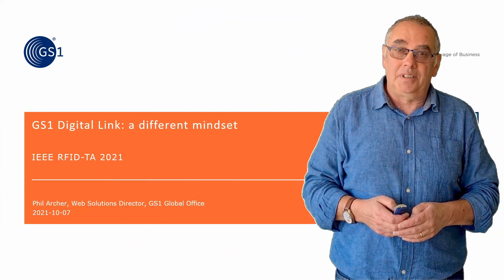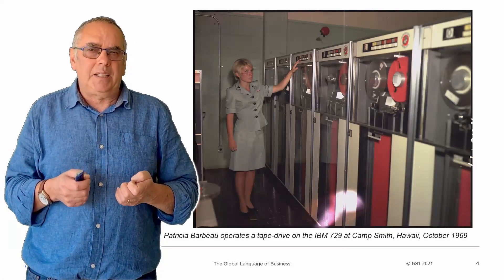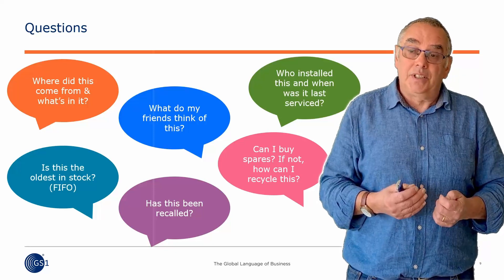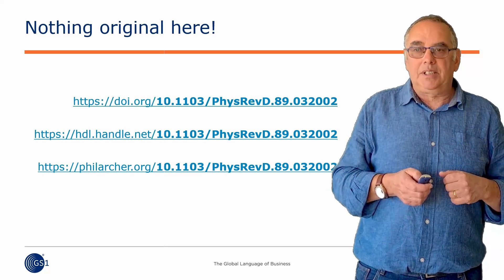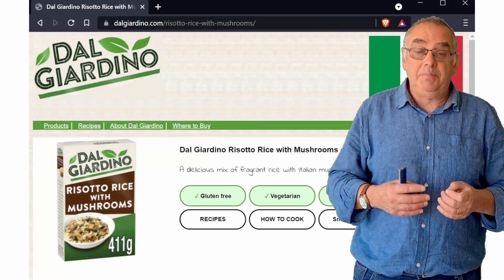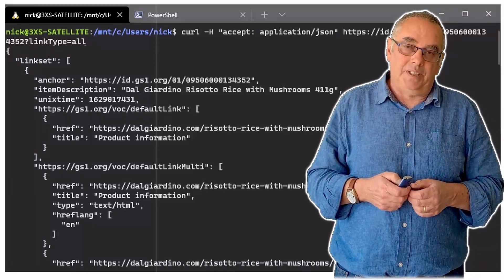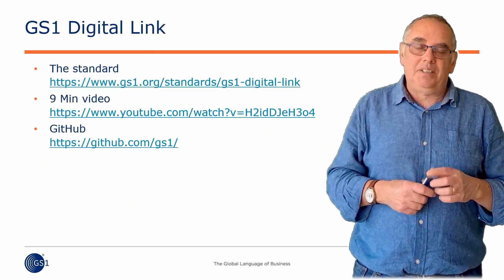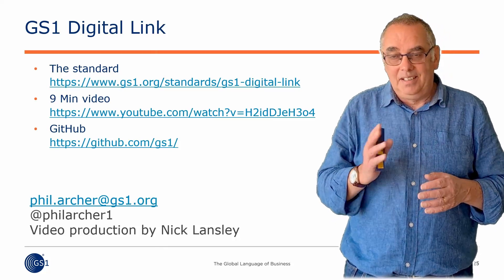GS1 Digital Link: A Different Mindset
A presentation entitled "GS1 Digital Link: A Different Mindset" by Phil Archer, Web Solutions Director, GS1

The video presents some of resolvers that the "Number Resolution Challenge," competitors would benefit from.